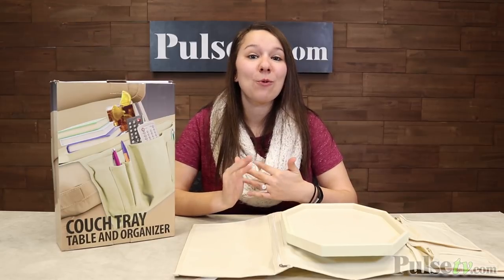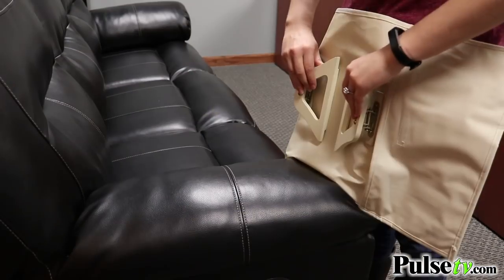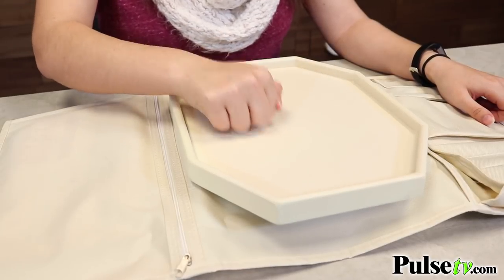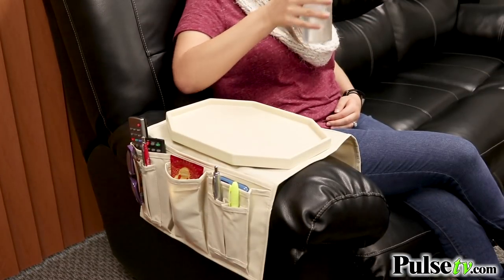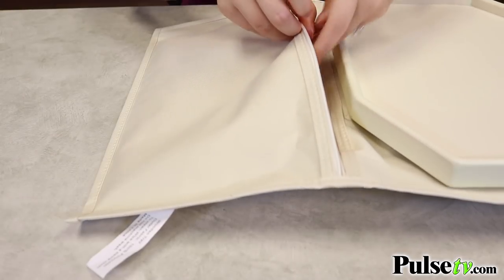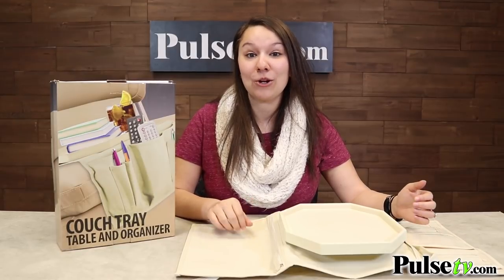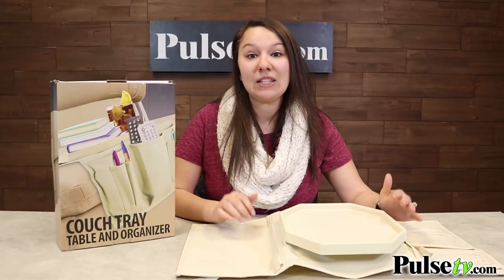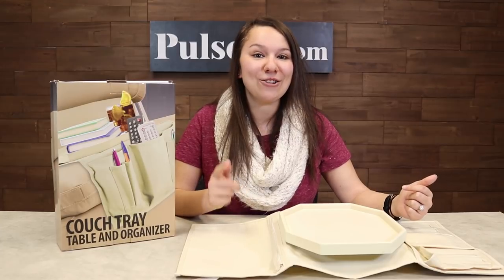Wooden Couch Tray Table and Organizer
Put all the entertainment essentials within arm's reach with this handy couch tray table and organizer.